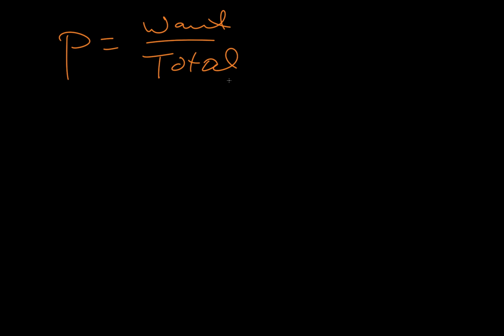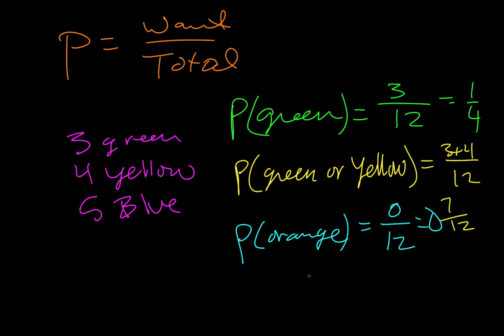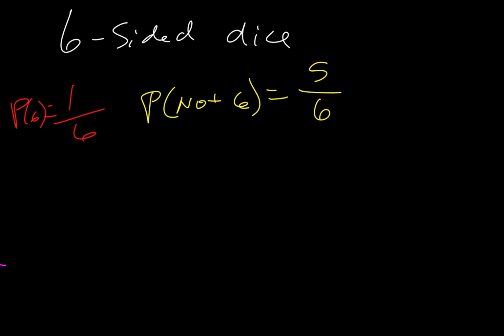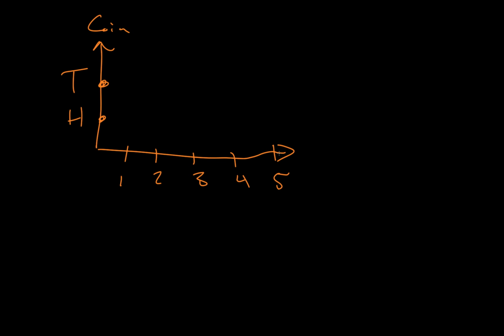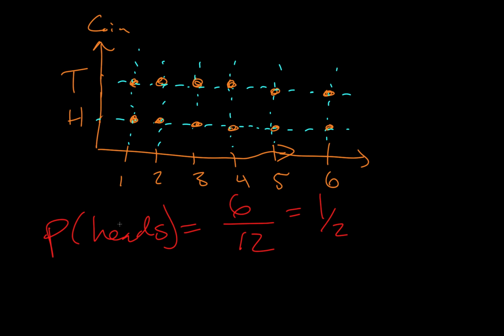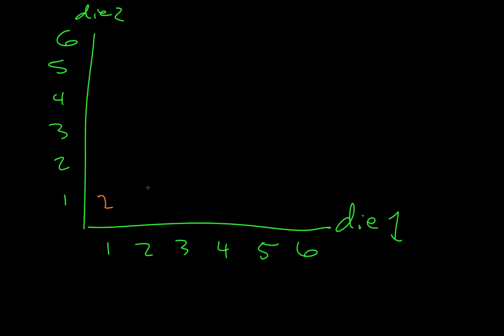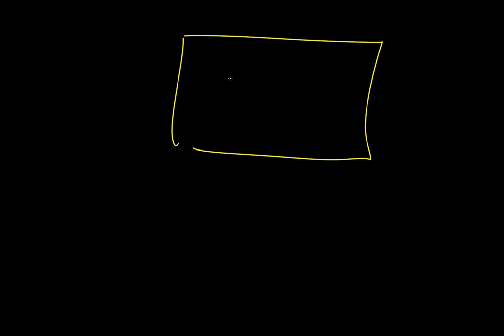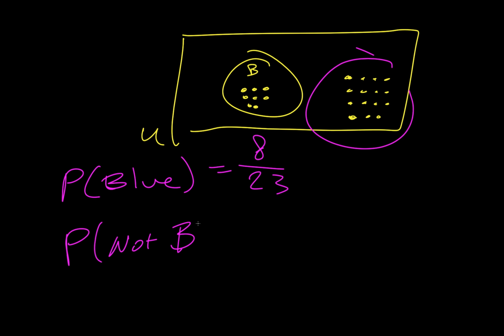11D - Theoretical Probability (Part 1)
11D - Theoretical Probability (Part 1)